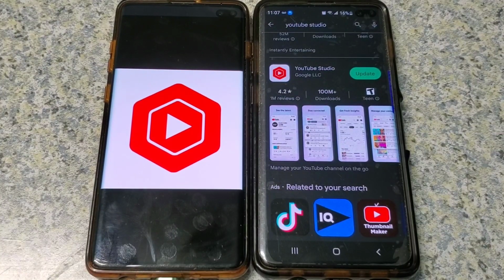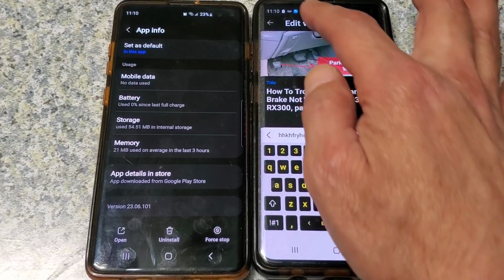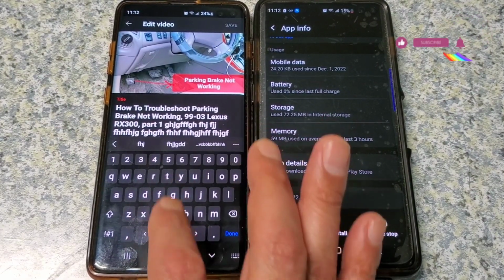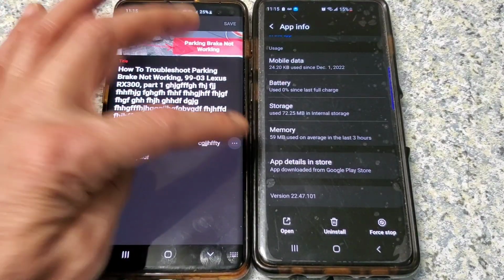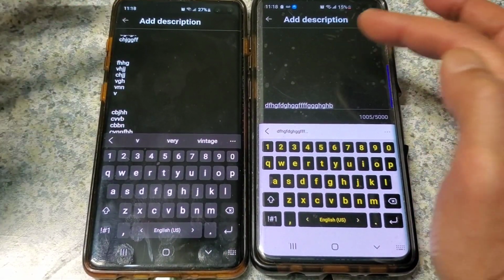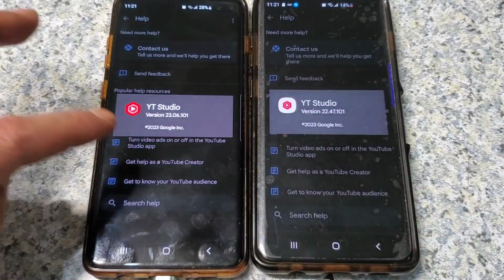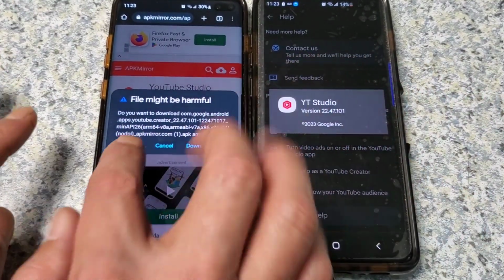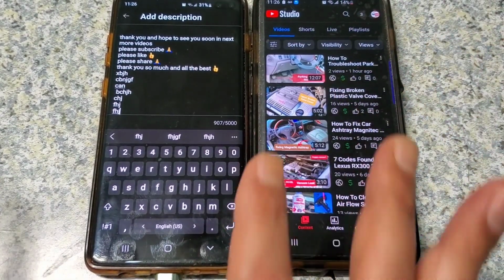How To Fix YouTube Studio App Version 23. Not Responding, Bugs, Freezes, Issues, All Solved Anderoid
after new update 2023 February new app version  YT Studio app had many issues bugs and not responding

1- on my video add title starts freezing after few seconds of typing title the third-party grammarly stuch even after unchecked it

2- on add description screen not moving up or scrolling up while I am typing so I don't see what I am typing also freezing and not responding after few seconds later.

3- on adding tag same thing same issues

4- adding title or video description you tube Studio stuck not responding and a message pop up later (yt Stiduo not responding wait cancele or close or feedback)

I have sent several emails to customer service unfortunately couldn't solve the issues.

I finally found solution my self in this video step by step all the issues and the best solution.
thank you so much and all the best